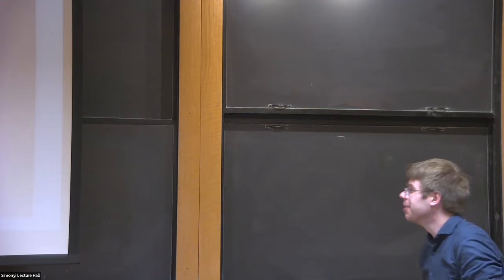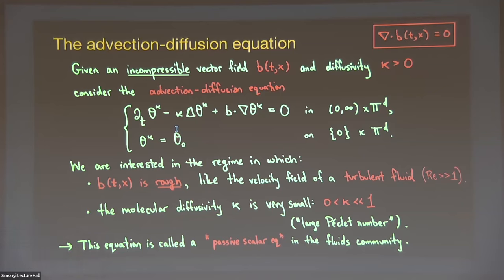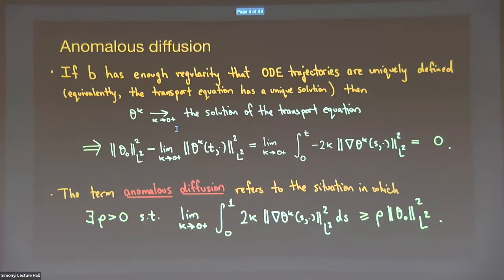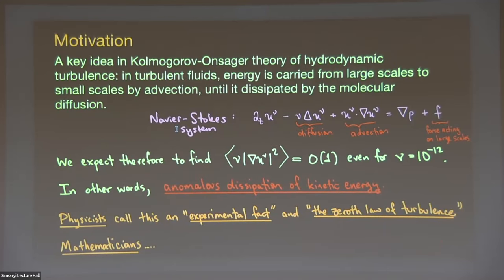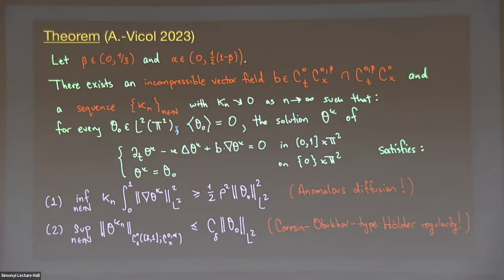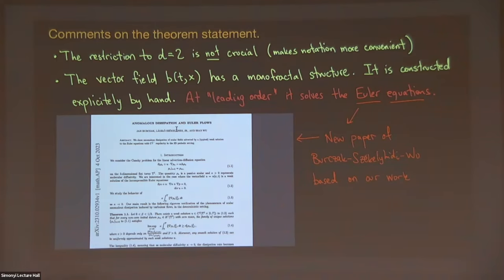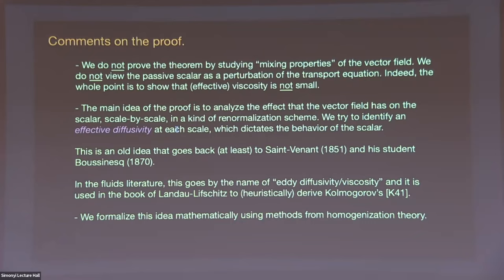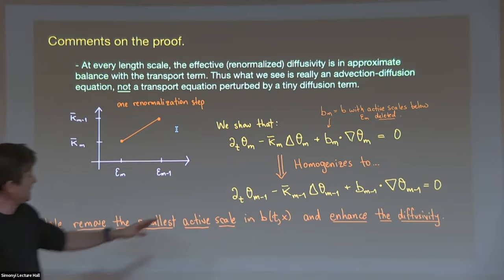Renormalization Group and Homogenization - Scott Armstrong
Joint IAS/PU Analysis Seminar

Topic: Renormalization Group and Homogenization
Speaker: Scott Armstrong
Date: December 1, 2023

I will describe some new "coarse-graining" methods in quantitative homogenization and how they can be used to give rigorous versions of certain heuristic "renormalization group" arguments in physics, with a focus on several examples.